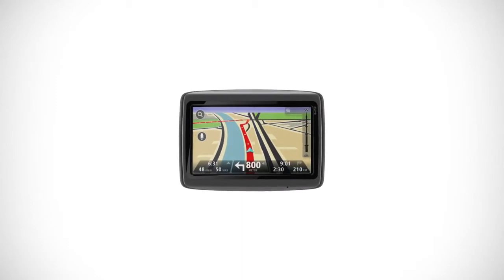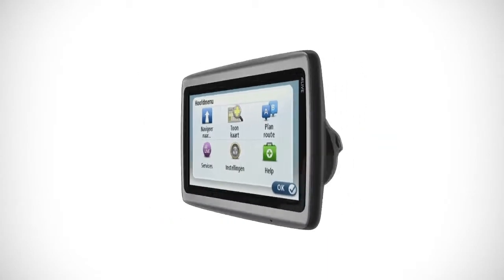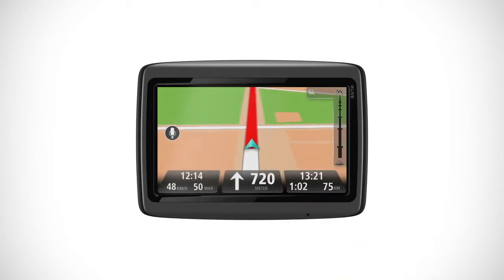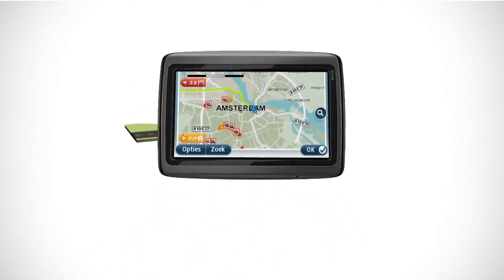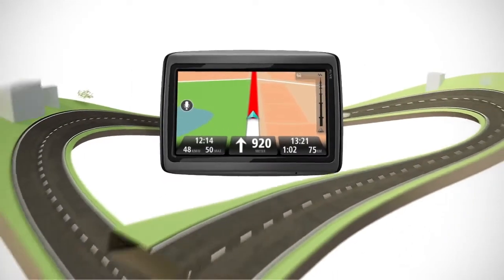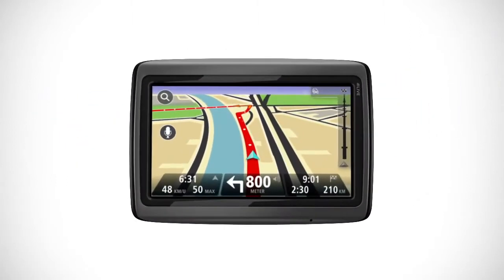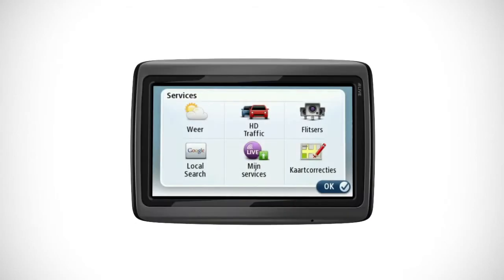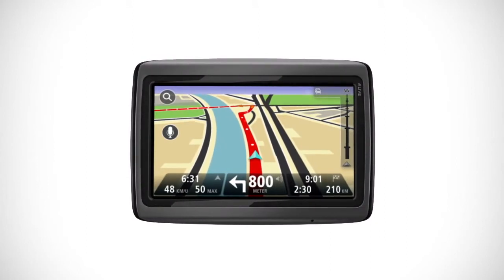TomTom Via LIVE Guided Tour Navigatie